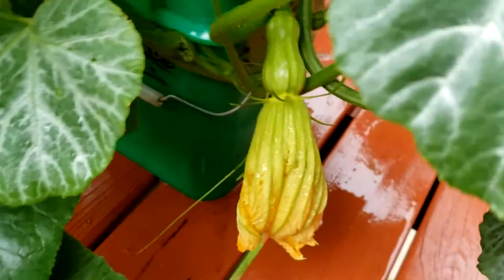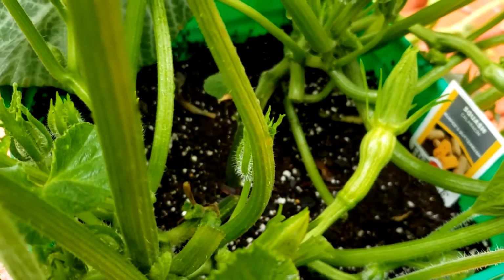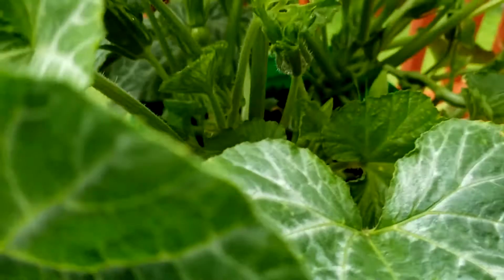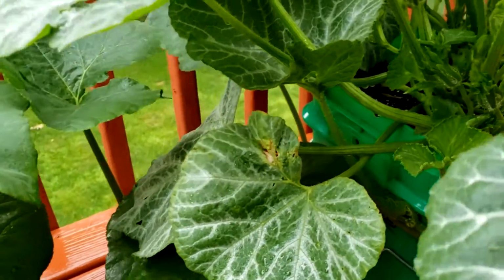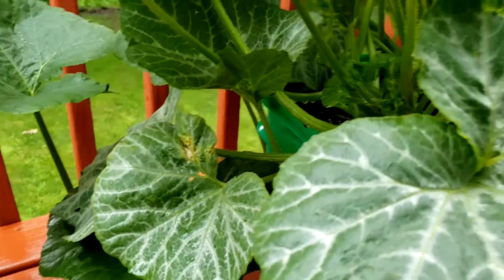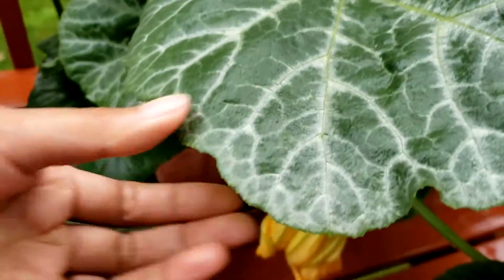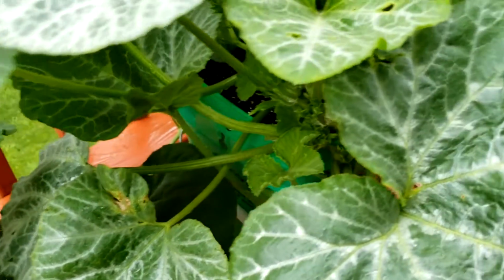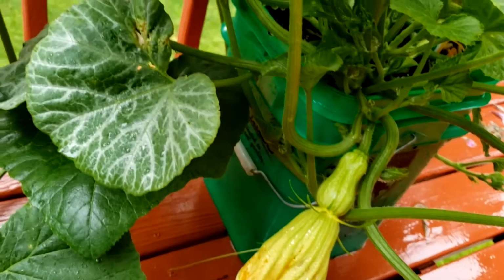Zucchini Harvest from my deck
A beginner gardener here who picked up some zucchini and squash seedlings from the garden center and plant them in buckets and hoped for the best. I am very happy for 2 zucchinis every week, just enough for me and my family. The butternut squash plants are doing good and looking forward for a bountiful harvest.